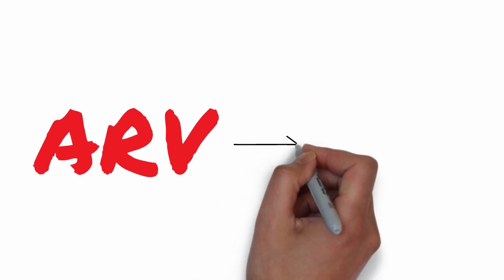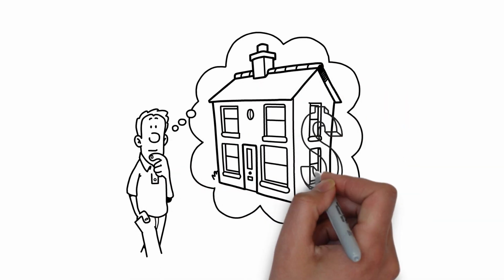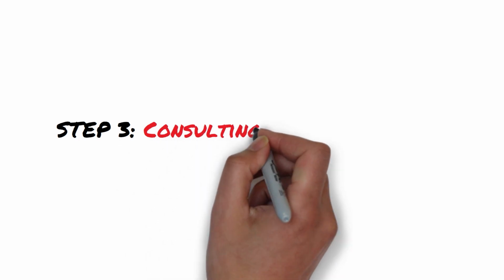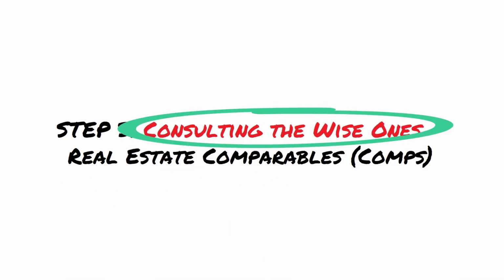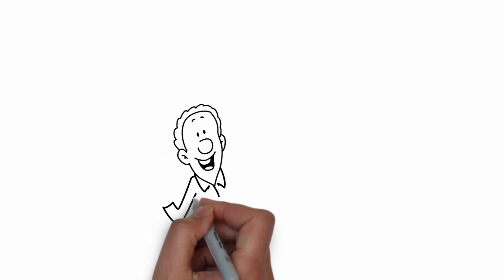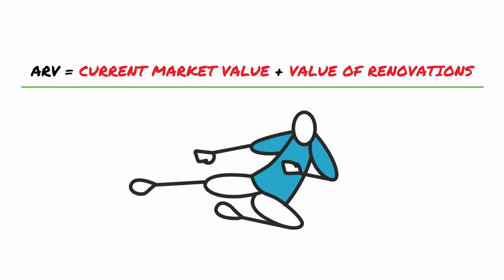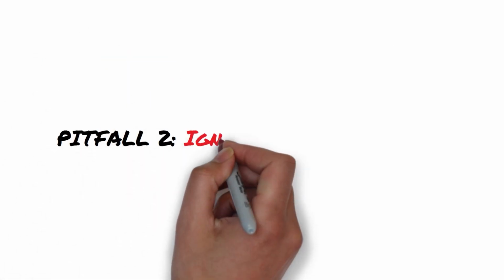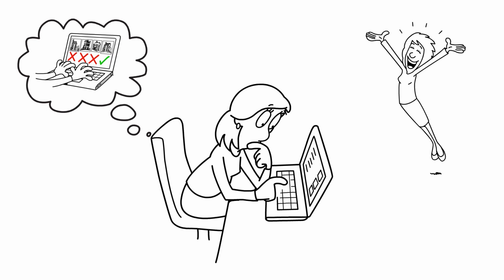ARV UNLEASHED: Tactical Guide to Skyrocketing Property Value!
Embark on a journey of financial mastery with the Real Estate Sensei as he demystifies the powerful world of ARV (After Repair Value)! 🌟 Learn the step-by-step process to calculate ARV, the secret weapon every investor must wield for maximum property value. 🔍💰 Dive into the wisdom of market trends, renovation estimates, and the ARV formula to transform your real estate game. 🏡💡